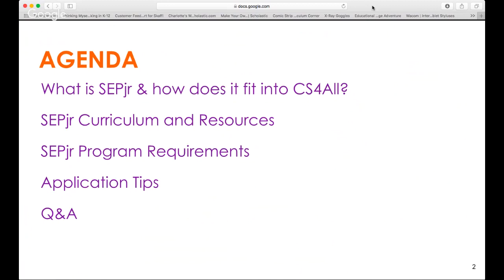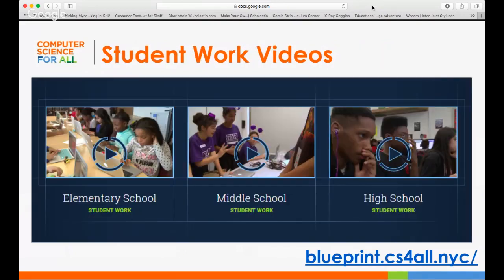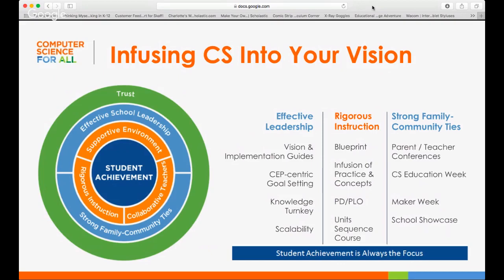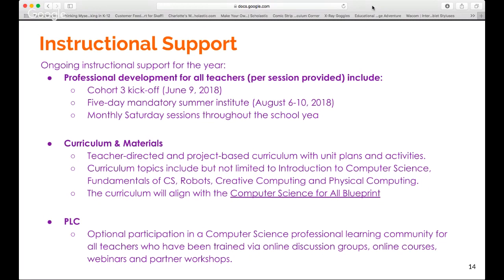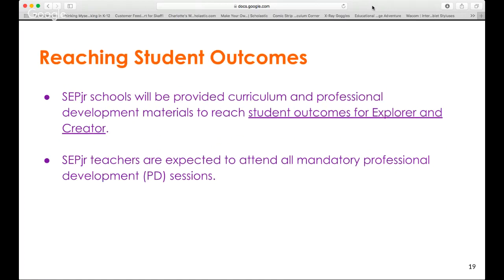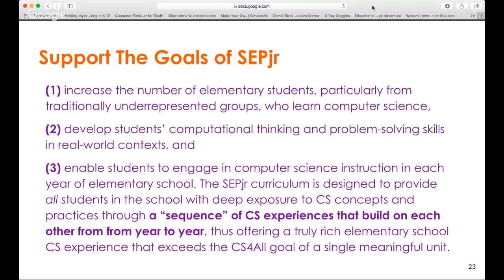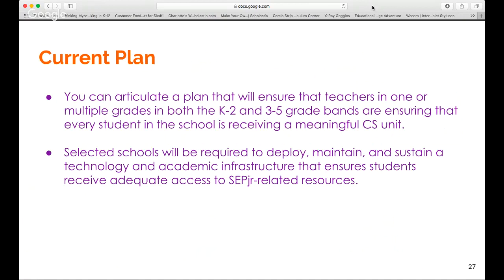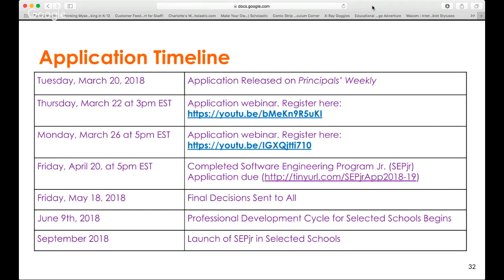SEPjr Cohort 3 Application Webinar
Informational webinar for schools to learn more about the application process, requirements and answer any questions.